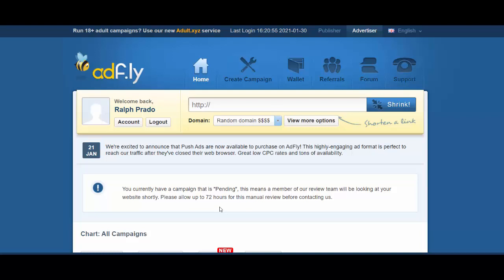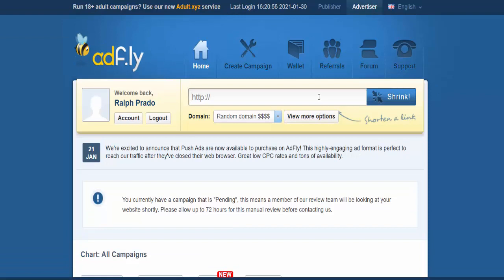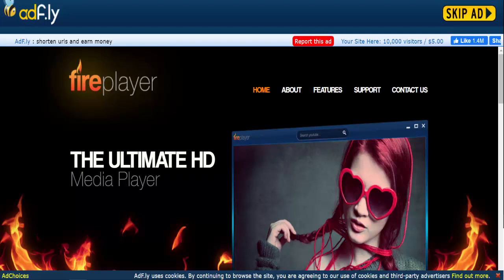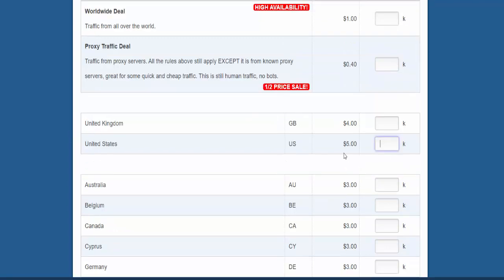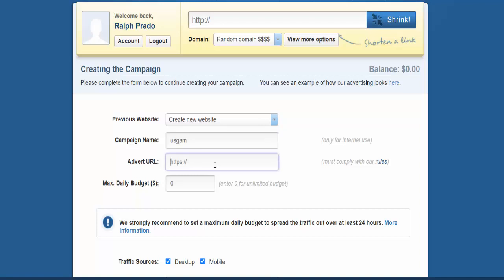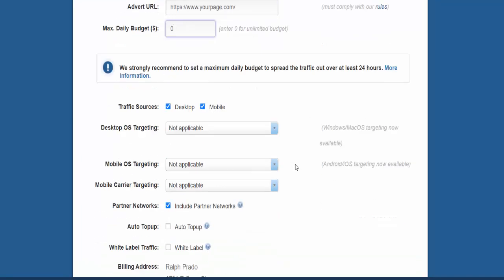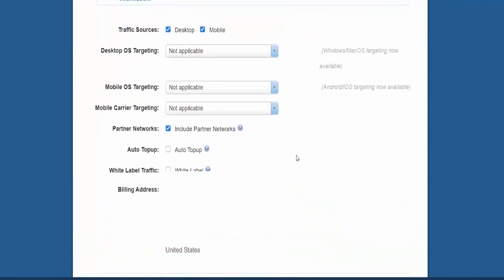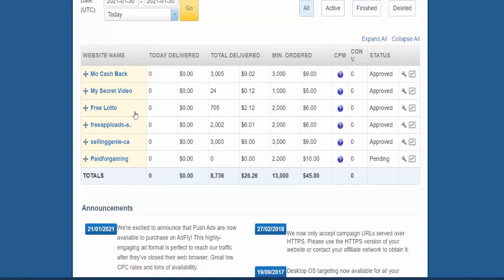1000s Page Visits - How To Setup An Adfly Ad Campaign - As Low As $2 Guaranteed Internet Traffic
- Get your website / web page seen guaranteed by buying visits from Adsfly. Watch as I show how to create and setup an advertisement campaign from almost any country.